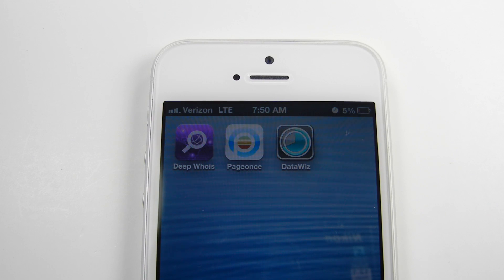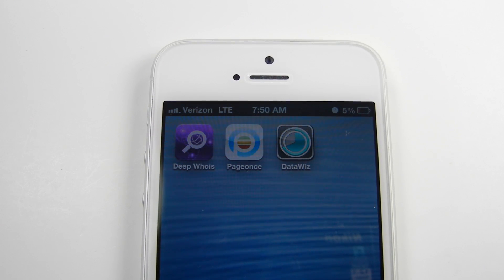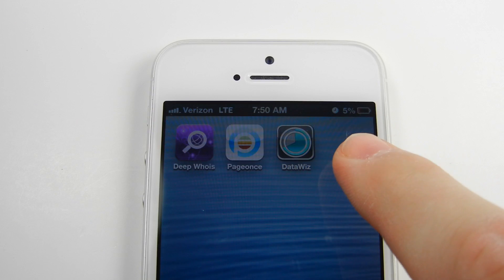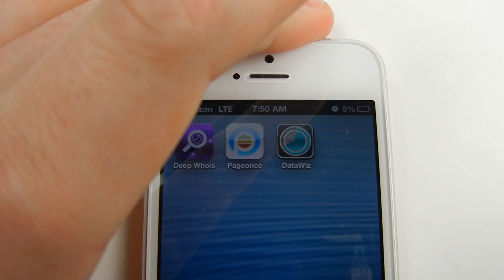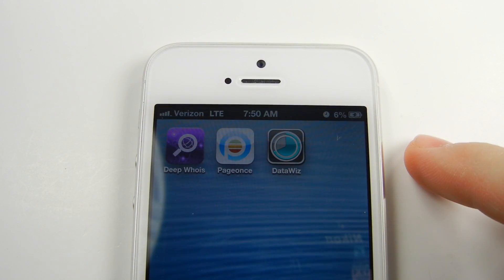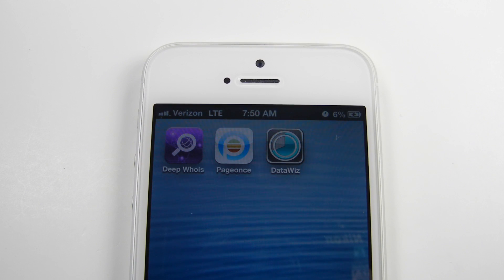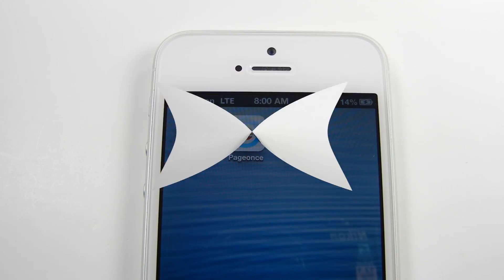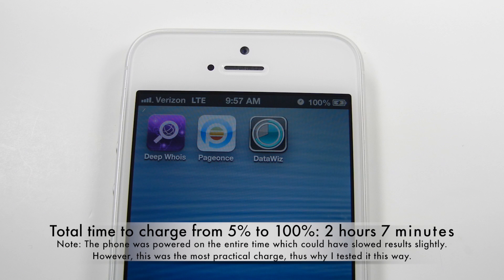Official iPhone 5 Battery Charging Time-Lapse - While Powered On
Ever wondered how long it takes an iPhone 5 to fully charge while it is powered on?

Previous video (Official iPhone 5 Battery Performance Test & Review 2 - 24 Hour Life - With Usage Information)

"the dice are thrown" by My Free Mickey (feat. the dice)